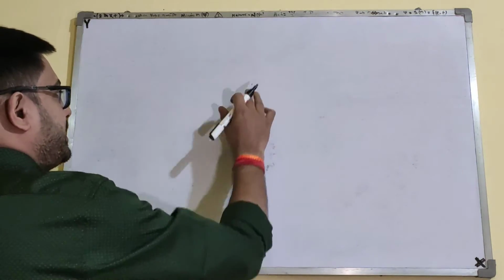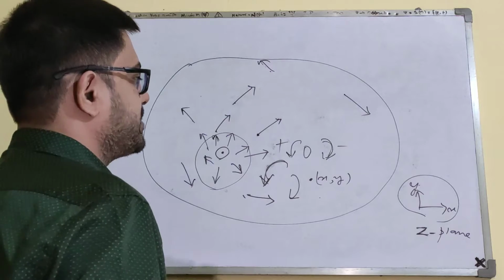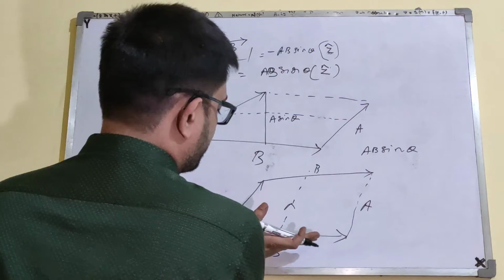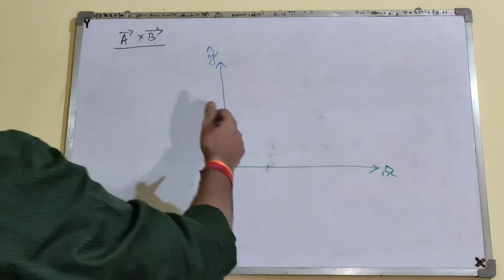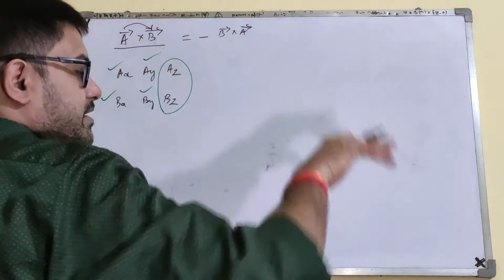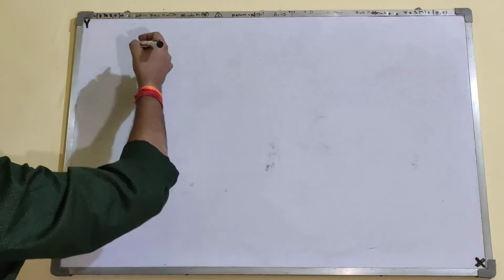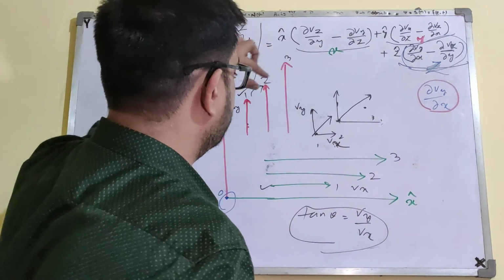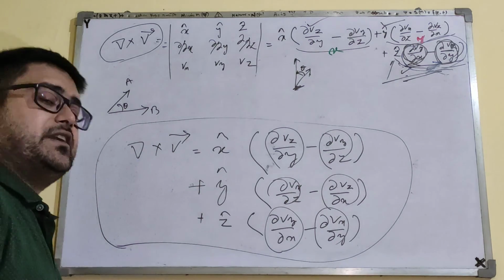An Intuitive Understanding of Curl of a Vector Field | Understanding Cross Product of Vectors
This lecture explains the mathematical formulation of Curl from the perspective of its application to the problems in Physics.

Video Sections
Intro: (1:05)
Cross Product: (9:24)
Curl: (33:16)